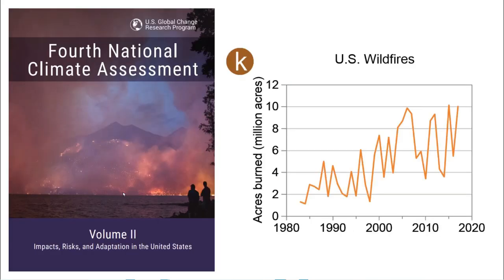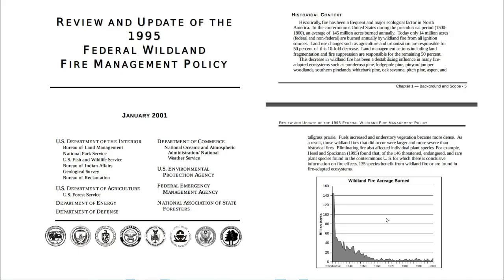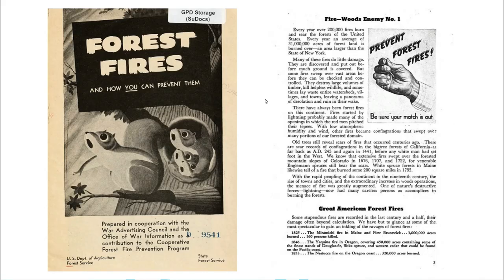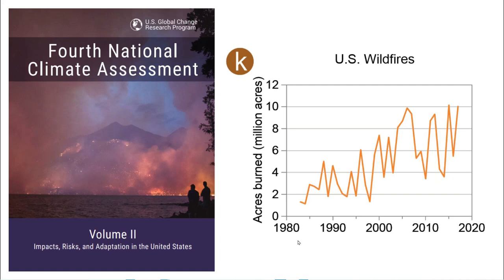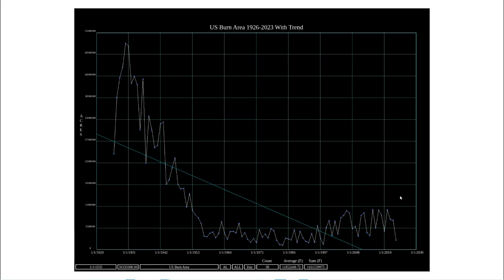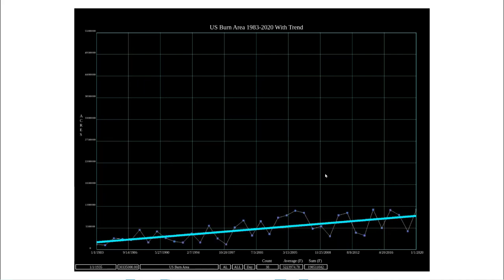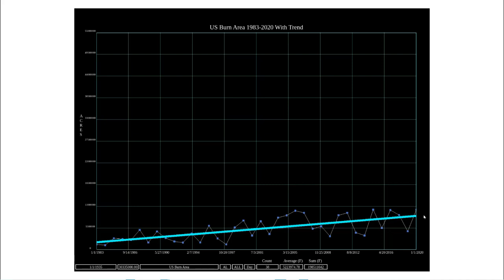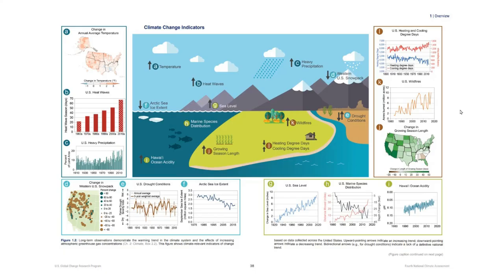National Climate Fraud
A short look at how the National Climate Assessment is misleading people about US forest fires.